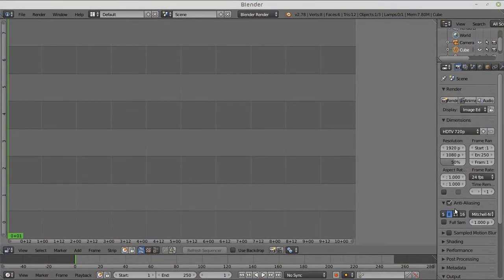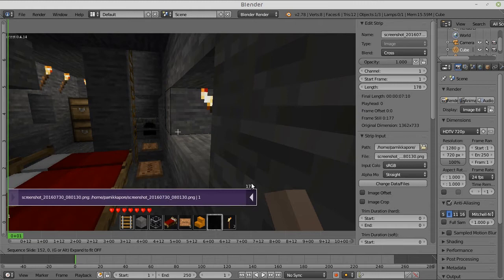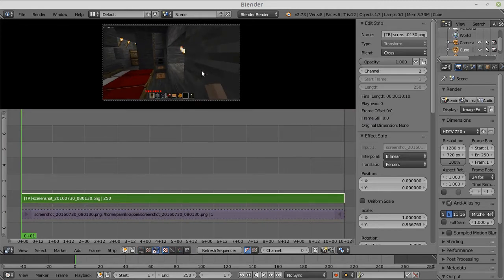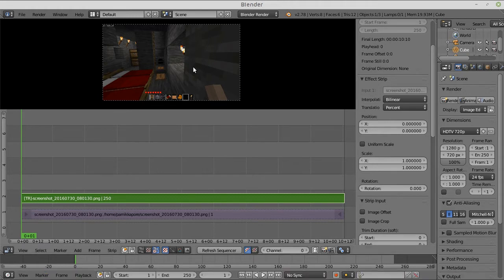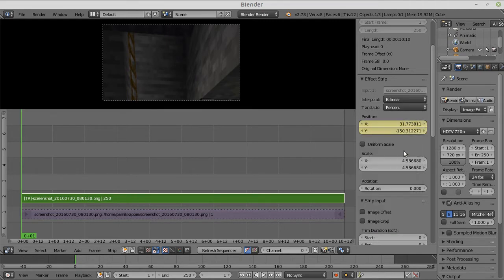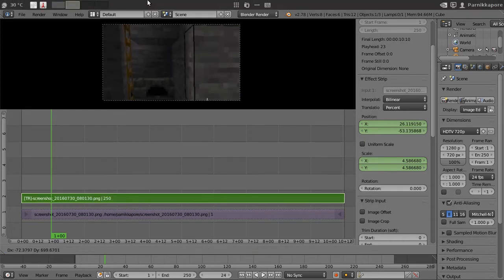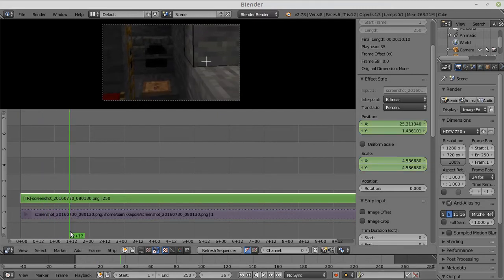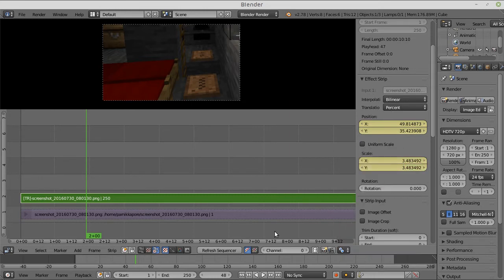PAN AND ZOOM in BLENDER VIDEO EDITOR! How to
Yesterday I've been asking Google how to do animated pan&zoom in Blender - with a fuzzy answer of "Drivers". But hey! Today I discovered a much easier way: you can animate them with KEYFRAMES in the right-click menu! I used property animation extensively during the making of this video...for example the fade in/out of the video and music!